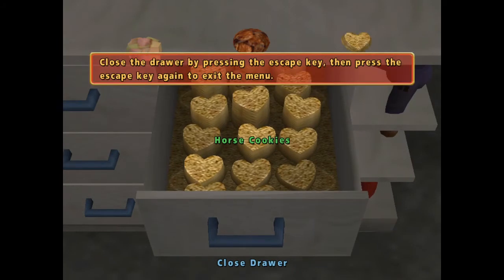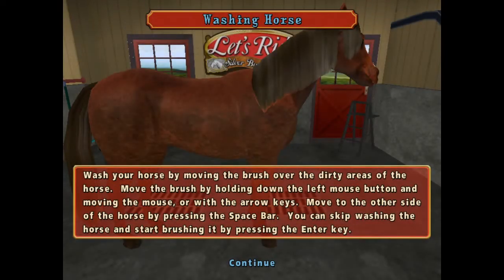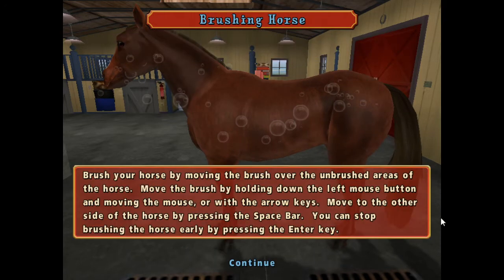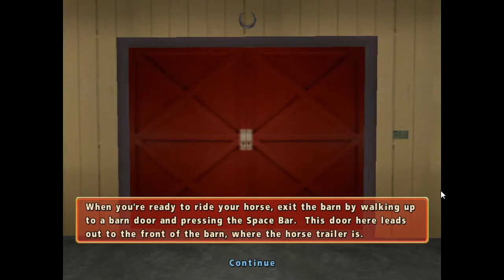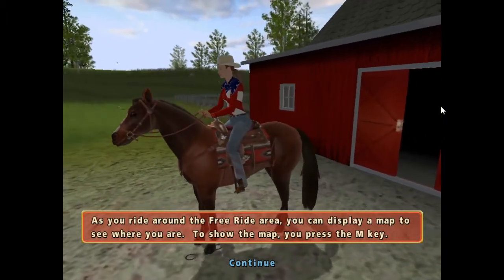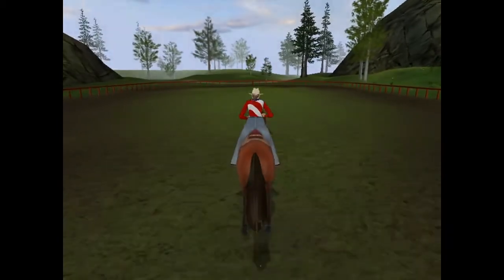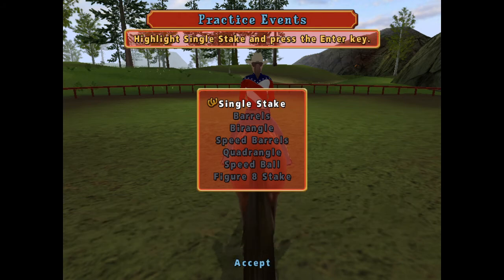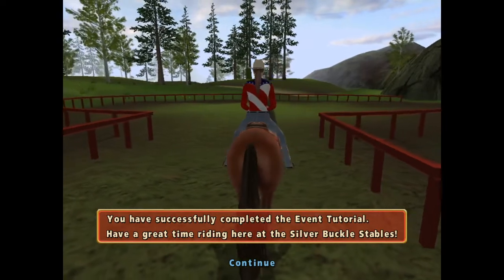Let's Ride - Silver Buckle Stables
I dug this out, no shame.